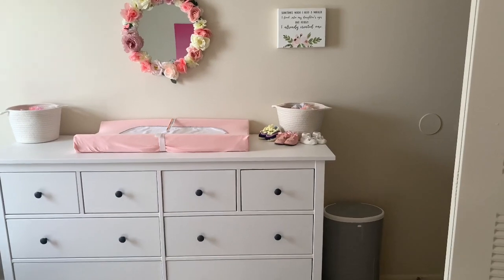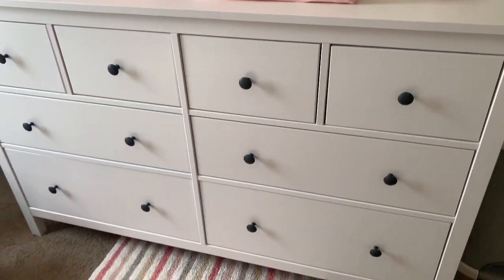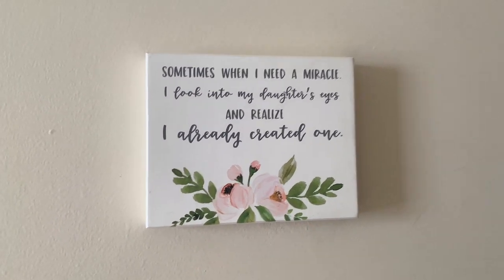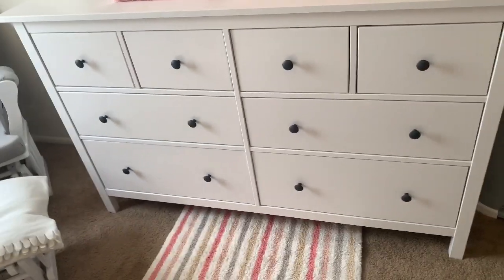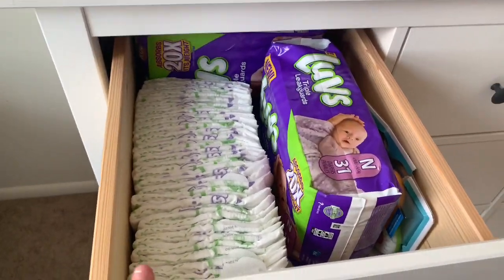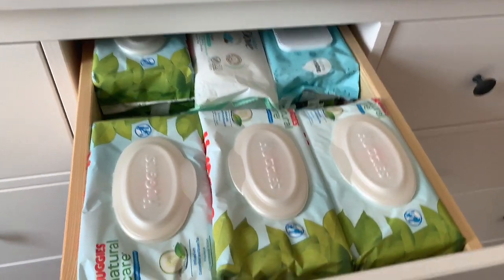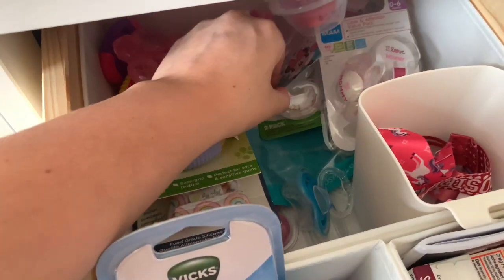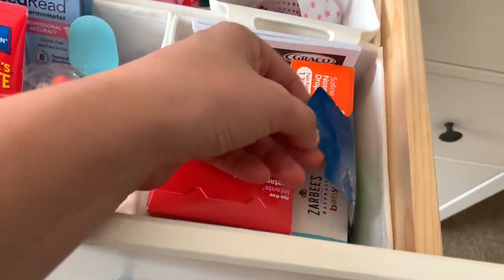BABY GIRL NURSERY TOUR!!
Hi all!
I am so excited for today’s video, one I have been anticipating for the last few weeks! It has taken almost 2 months to be done with this room and just in time for my baby girl to be here! I am so happy with this room, it gives me so much peace knowing it’s finally done and able to be shown off.

Am working on LINKS for all the items shown, give me some time ;)